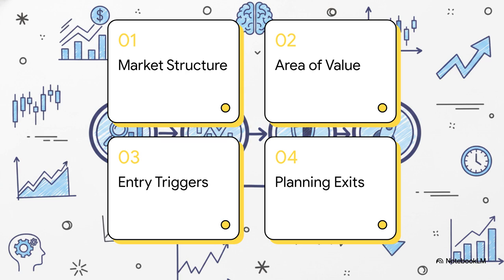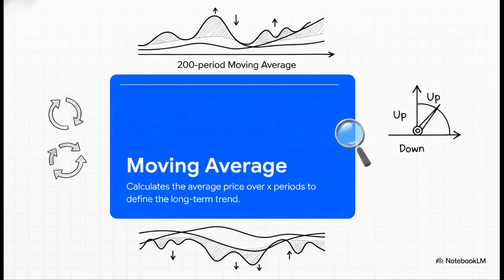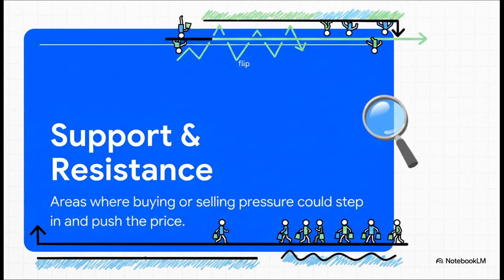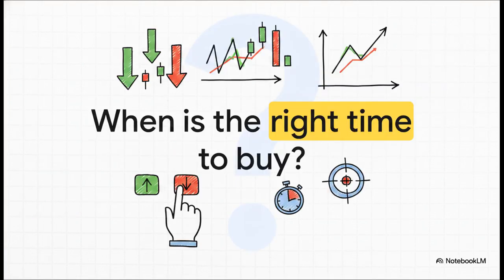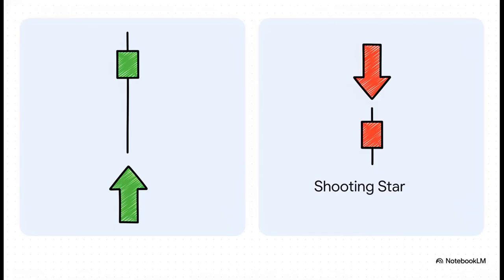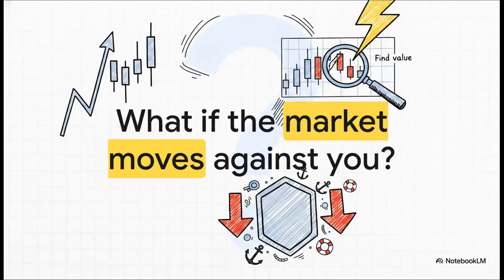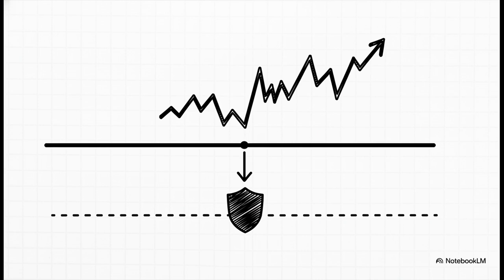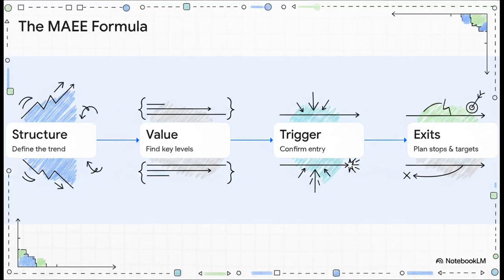The Trading Blueprint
The video is a comprehensive technical analysis course designed to help beginners navigate the financial markets without feeling overwhelmed by indicators and conflicting information. It teaches a core four-part trading framework called the "MAEE formula", which stands for:

Ultimately, the video combines these concepts into a cohesive strategy, walking through multiple real-world chart examples across different markets to show how to profit in both bull and bear markets.